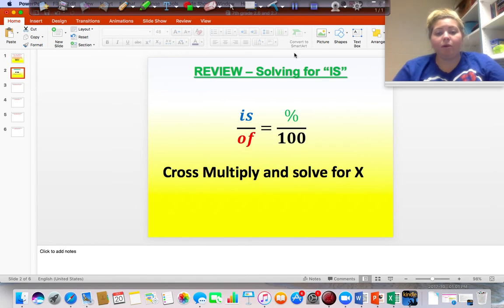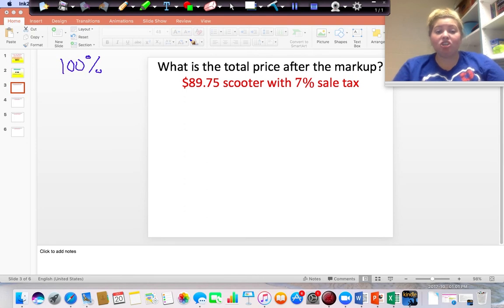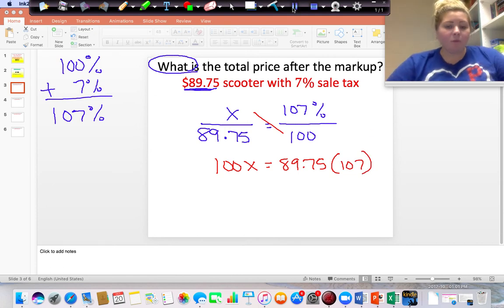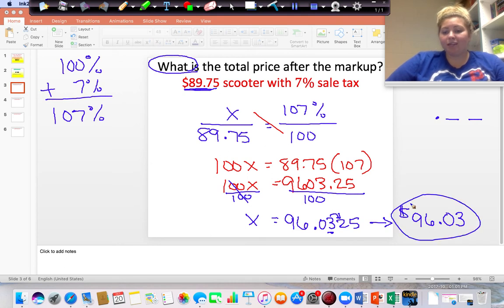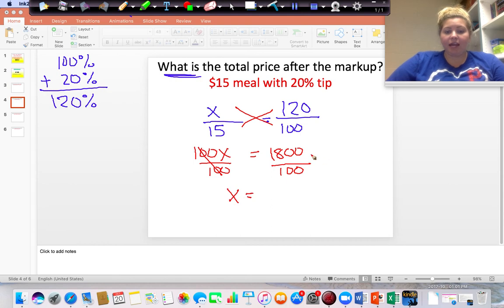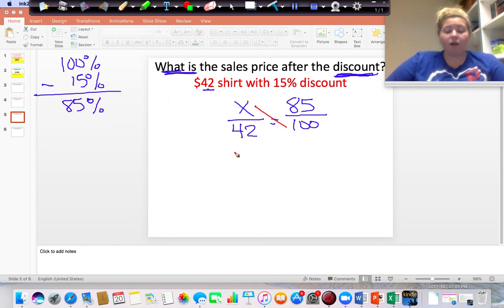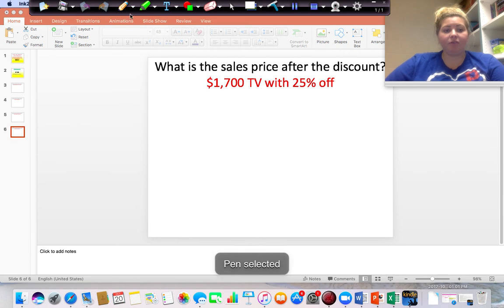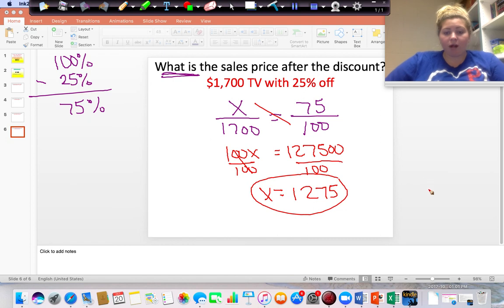7th grade 2.6 and 2.7 Tax, Tips, & Markups/Discounts